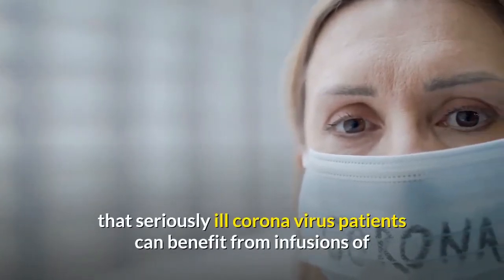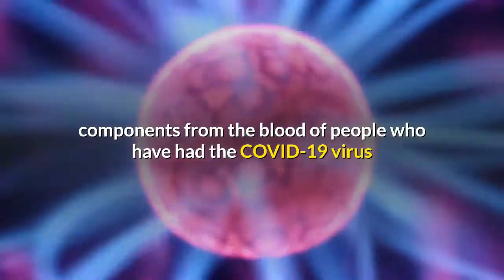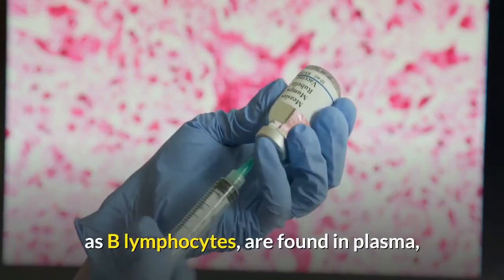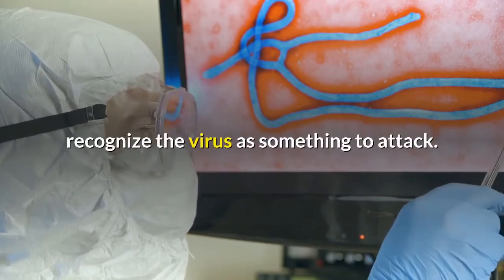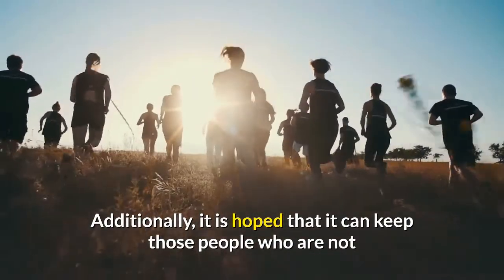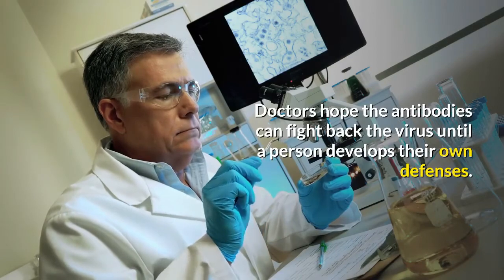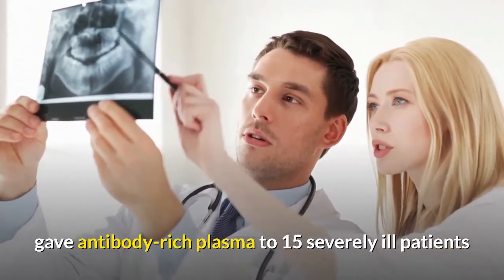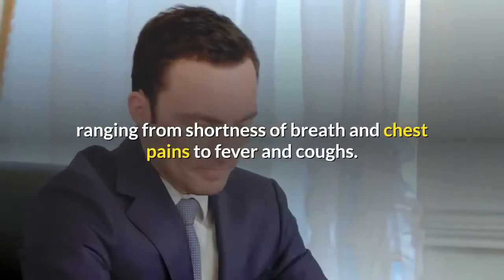Blood Plasma! Corona Virus (Treatment)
Doctors have found tentative evidence that seriously ill corona virus patients can benefit from infusions of blood plasma collected from people who have recovered from the disease.
But many Questions Arise Like:
What is convalescent plasma?
How does it work?
And most importantly Who would it help?

Watch the video till end to find Answers to all these Questions!